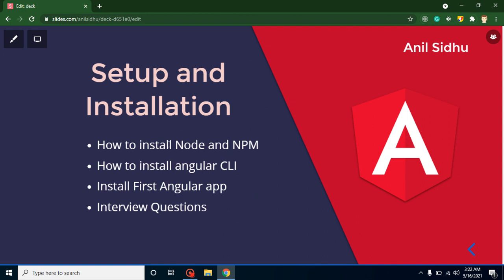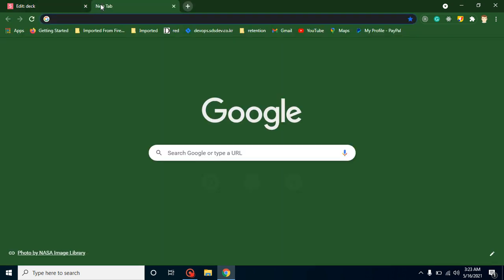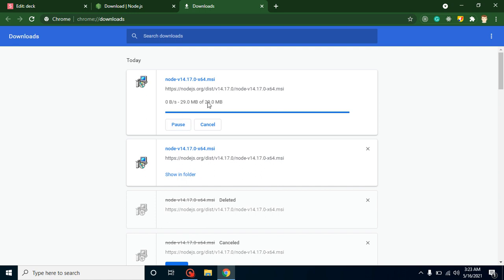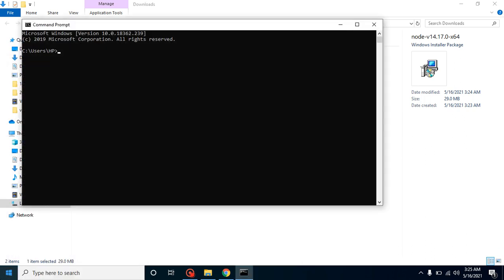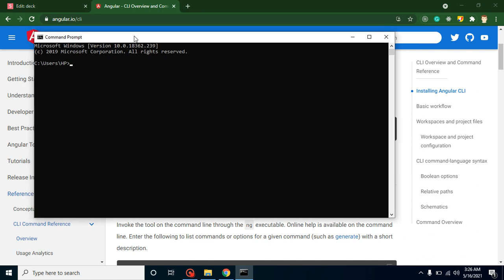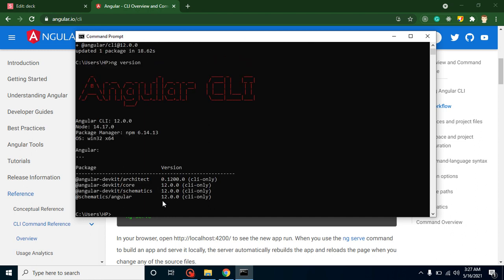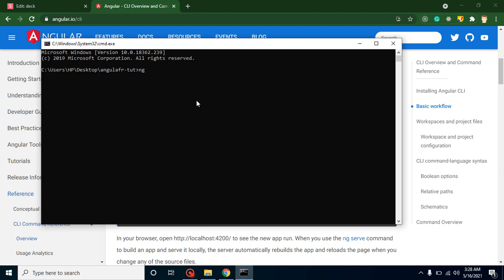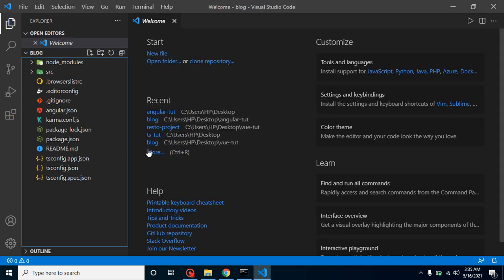How to install angular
In this angular video, we learn what is angular and we learn basic things about angular courses. this video is made by anil Sidhu in the English language

How to install Node and NPM
How to install angular CLI
Install First Angular app
Interview Questions